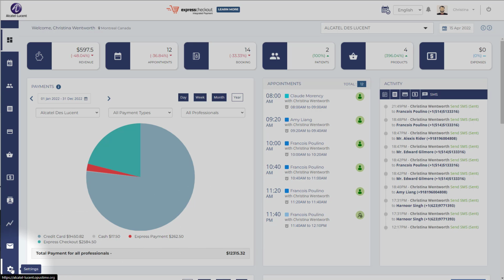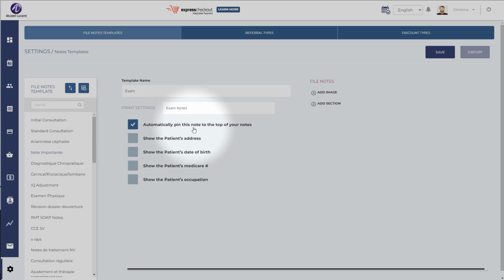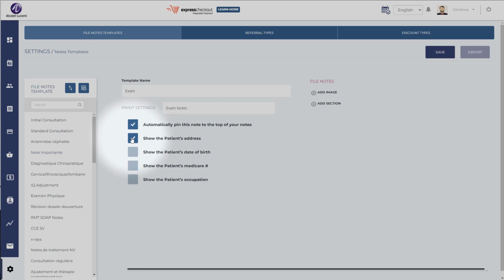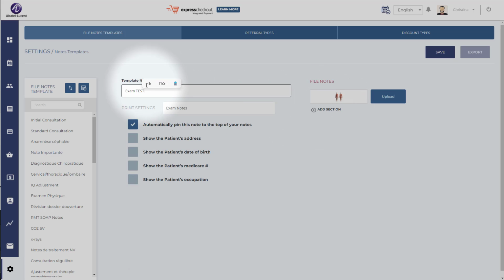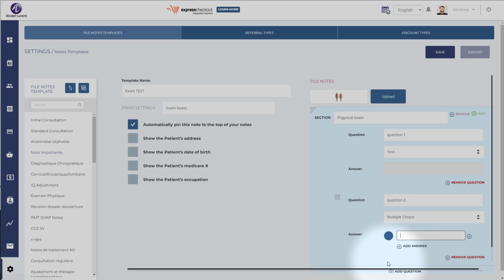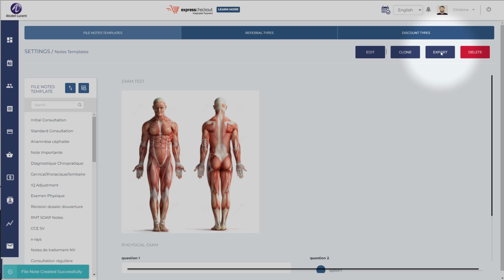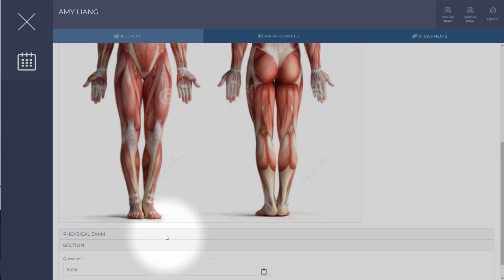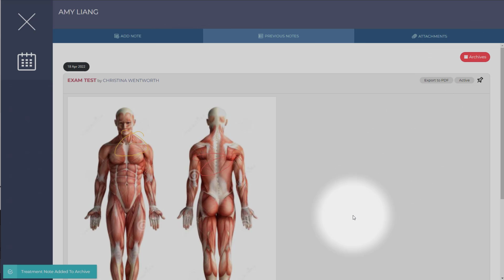File Note Templates Configuration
Learn How to configure and use your file note templates.